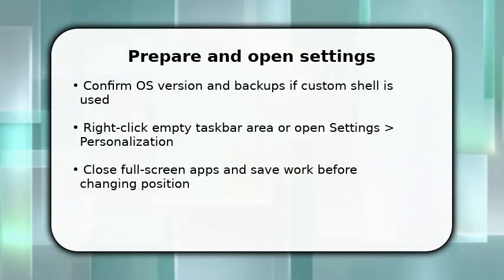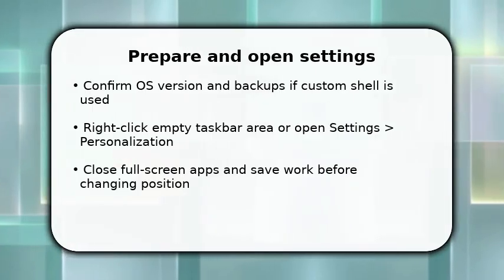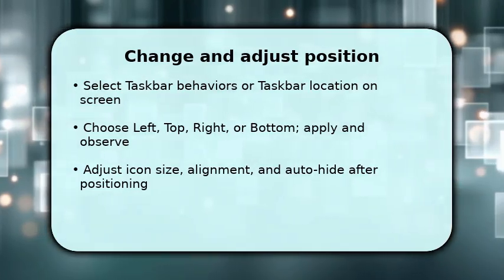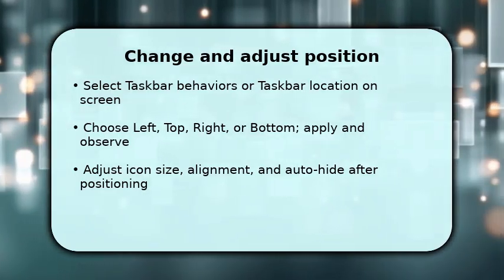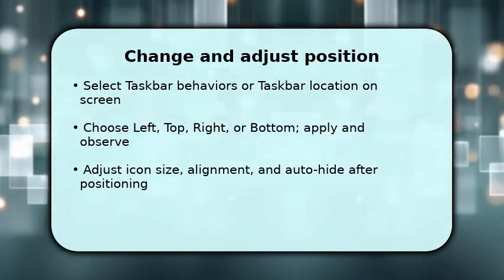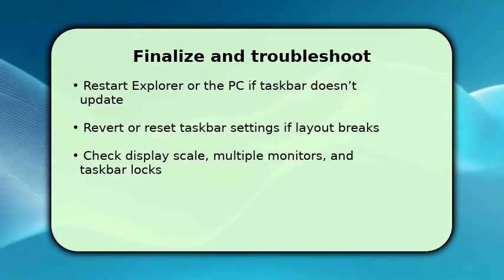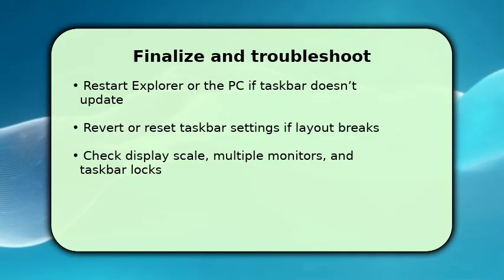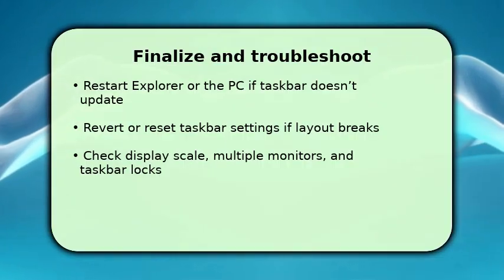How to Change Desktop Taskbar Position (full Guide)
Discover the step-bythy guide to reposition your desktop taskbar for optimal workflow. This comprehensive tutorial covers various operating systems, including Windows and macOS, detailing shortcuts and settings adjustments needed.

change taskbar position, desktop layout tips, Windows Task Manager location change, macOS Dock customization, reposition desktop icons, user interface personalization, task management efficiency, customize workspace on Windows, Mac screen arrangement